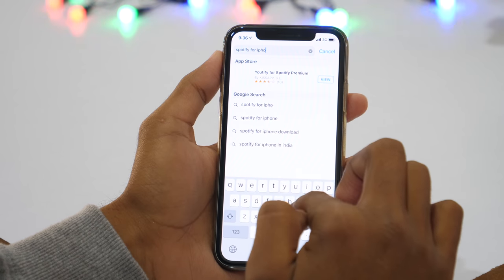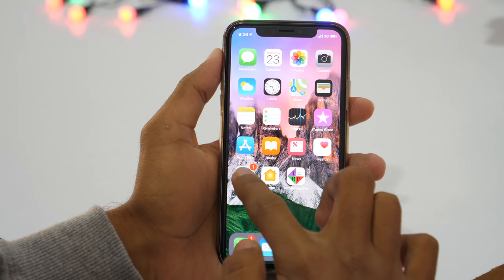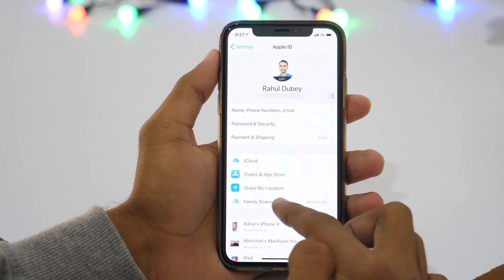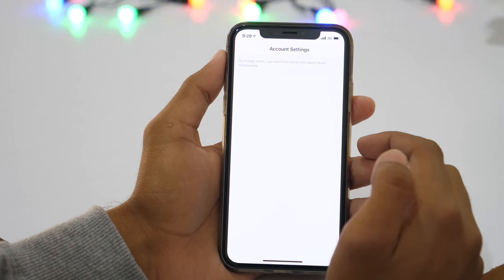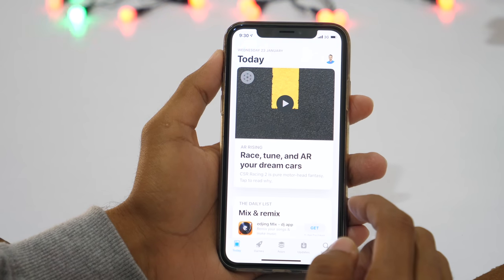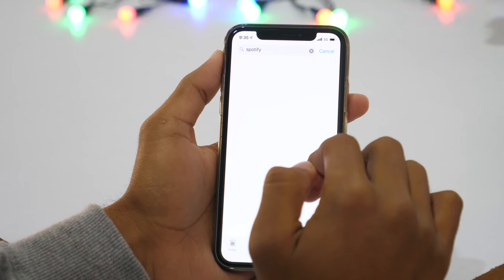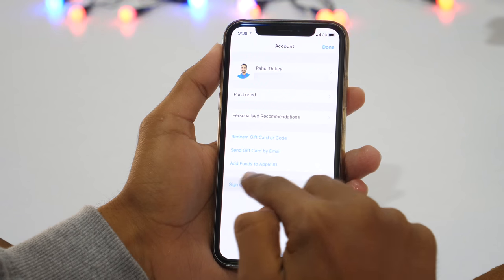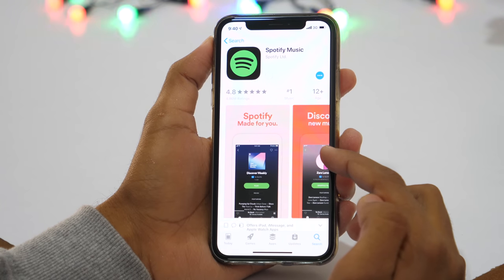How to Change Country in App Store without Credit Card? (2024)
How to Change Country in App Store without Credit Card? If you are looking for a FREE Solution to change App Store country without using a credit card, then this video is for you. In this video, you'll learn how to change App Store country without credit card so that you can download any items not available in your country.

Ever tried downloading iPhone apps that are not available in your country? You must have faced an error saying "App Not Available - This item is currently not available in your country or region". So how will you download items not available in your App Store country?

The easiest way is to: change your iTunes county and download it easily. But changing your iTunes country requires you to update your billing details with a credit card. However, in this video, I'll show you a trick to change the App Store country without Credit Card.

So if you want to change the App Store country for iTunes purchases outside your country then watch this video. No matter whether you want to change the country in App Store on iOS 15, iOS 14, or any other iOS version, the process for changing App Store country in iTunes is the same for all iOS versions.

And if you need to purchase iTunes credit without a credit card, then purchase an App Store gift code from Amazon

Simply purchase an App Store gift card from Amazon and choose Email delivery. Once you get the gift card for App Store, you can use that redeem code to add funds to your Apple ID and then use your new Apple ID to make iTunes purchases from other countries.

That's how you can change the country in App Store without a credit card. Hope this video will help you change your App Store country.